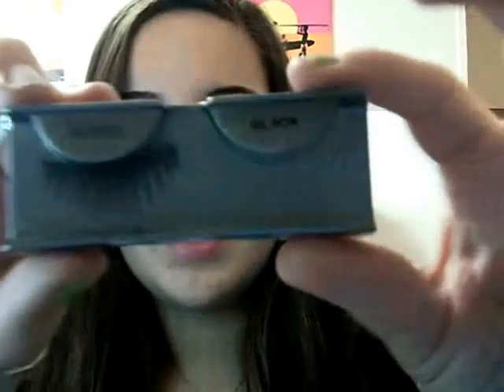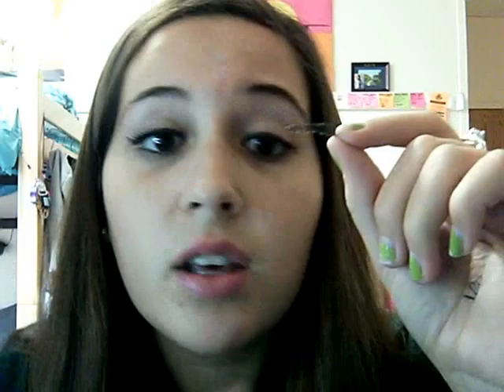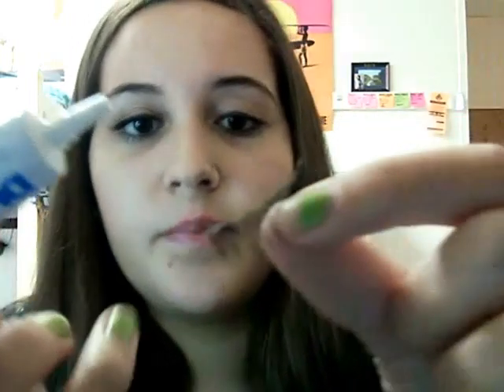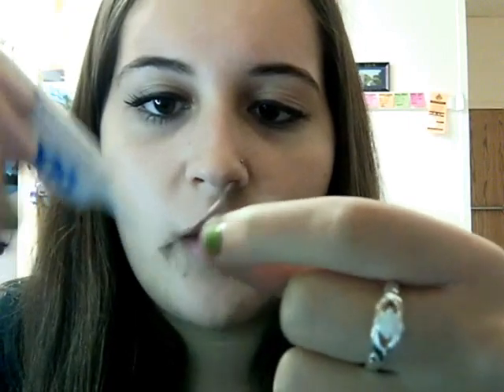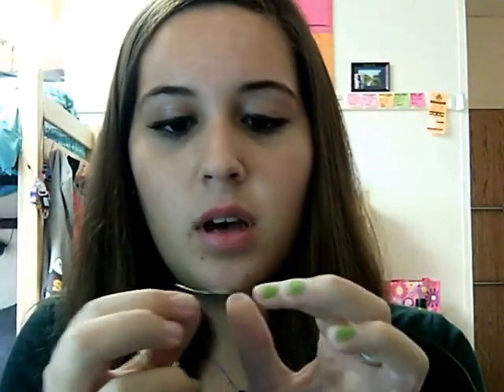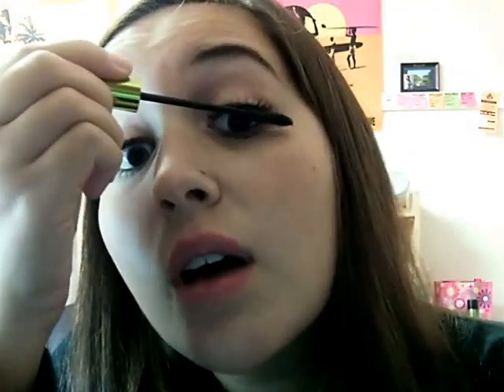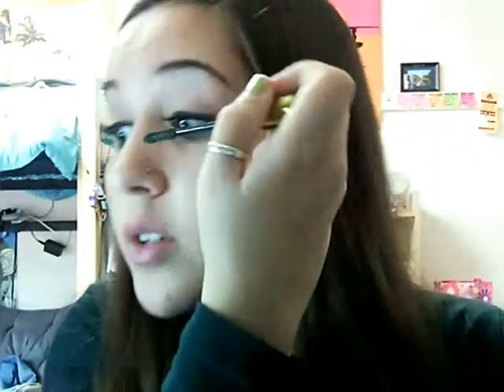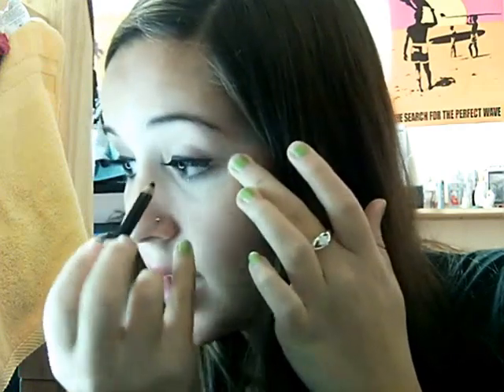How To Apply False Lashes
Quick tutorial showing you how to apply false lashes for any occasion. Enjoy!